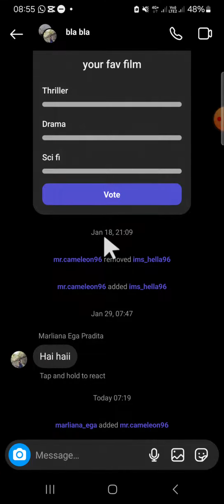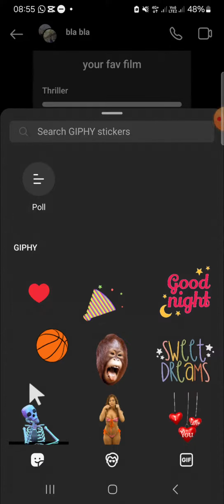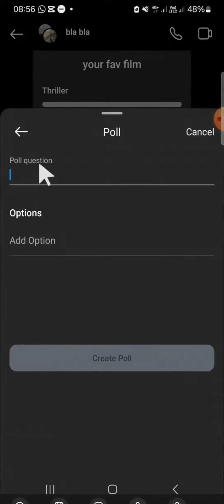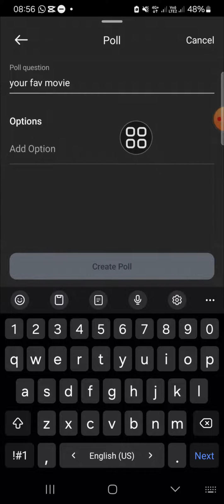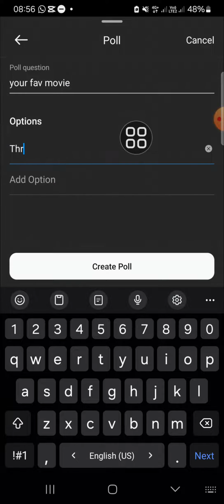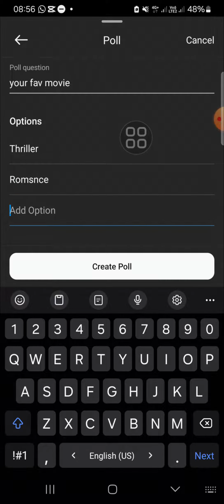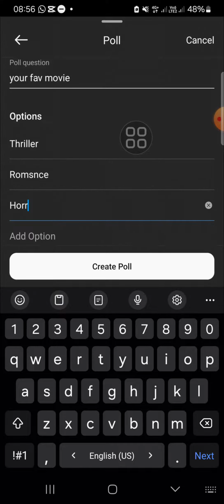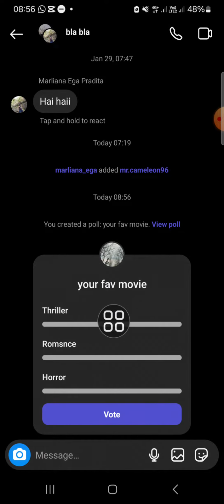💲 LEARN QUICKLY: How To Create A Poll On Instagram DM | Instagram Direct Messages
Welcome to our latest tutorial on mastering the new Instagram update! Are you ready to harness the power of polls in Instagram Direct Messages (DMs) to engage with your followers like never before? Look no further! In this quick and easy guide, we'll show you how to create polls directly within Instagram DMs, allowing you to gather valuable feedback, spark conversations, and connect with your audience on a whole new level. With Instagram's latest update, creating polls in DMs has never been simpler. Whether you're a content creator seeking input from your followers, a brand looking to understand your audience better, or simply someone who loves interacting with friends, polls in DMs are the perfect tool for you!